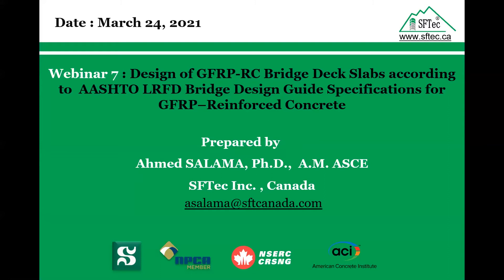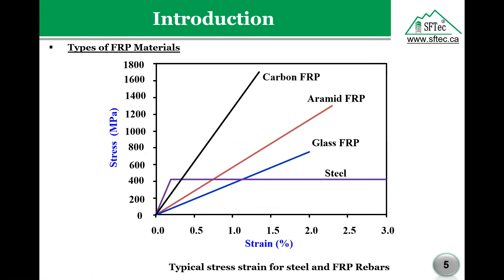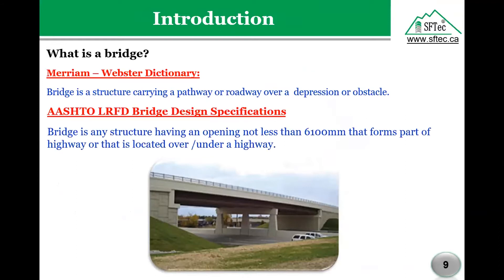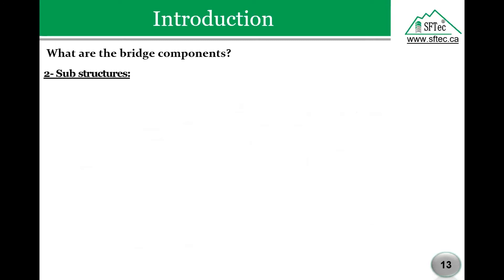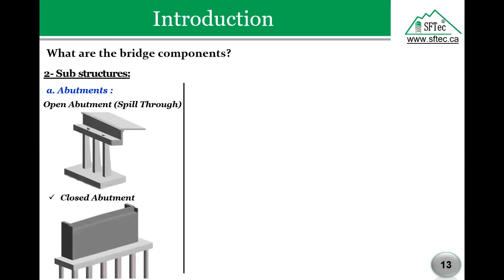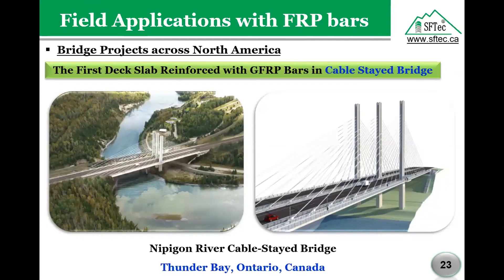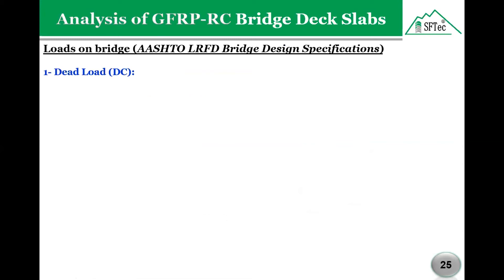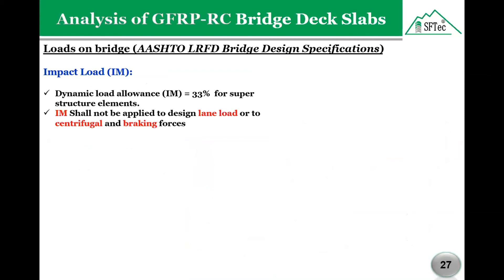Webinar #7 - Design of GFRP-RC Bridge Deck Slabs Webinar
Webinar on the Design of GFRP-RC Insulated Sandwich Panels Reinforced with GFRP Shear Connectors.

The webinar focuses on:
1- Introduction to bridge deck deterioration
2- Field applications for different FRP-RC structural elements including concrete deck slabs in North America
3- Design philosophy and procedure of  GFRP-RC bridge deck slabs according to AASHTO LRFD bridge design guide specifications for GFRP–RC

About Dr. Ahmed Salama:
Dr. Salama is a structural design expert at SFTec Inc, Montreal, Canada. He received his MSc in structural engineering from Cairo University, Cairo, Egypt and his PhD from the University of Sherbrooke, Sherbrooke, Canada. During his Ph.D. studies, Salama tested full-scale edge slab-column connections which extracted from a prototype of GFRP-RC flat-plate parking structure. These tests aimed at simulating the real case of such connections, quantifying the behavior and strength of such connections and finally introducing new design formula for the FRP design standards in Canada and USA, ACI440.1R-15 and CSA S806-12. Salama also contributed in the CSA certification tests of different FRP materials for FRP manufactures in Canada, USA, Germany and China under the supervision of Prof. Brahim Benmokrane at Sherbrooke university.

About SFTec:
SFTec Canada is part of the professional entrepreneurial industry in the business of the composite rebar. They manufacture FRP products based on international standards allowing them to export their goods to North and South America, Europe, Asia, MENA region, Australia, etc.
SFTec’s FRP rebar is made from composite (Fiberglass, Carbon Fiber or Basalt Fiber) which is manufactured by a pultrusion process using a mix of recycled fibers and resin with various additives. SFTec's GFRP bars are the ideal solution for concrete infrastructures subjected to climate change and located in harsh environments. Our GFRP bars paved their way for many successful field applications as parking garages; continuous pavements; shear walls; precast sandwich panels; and marine structures.